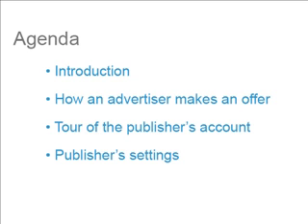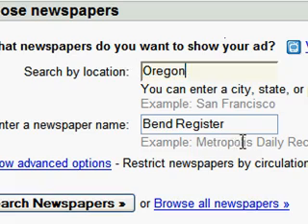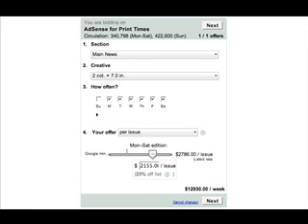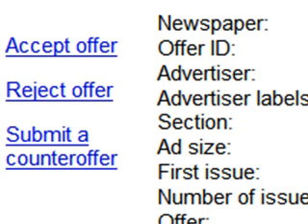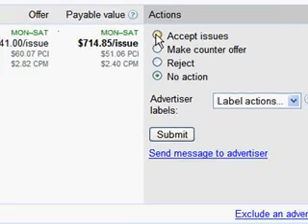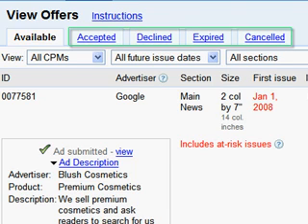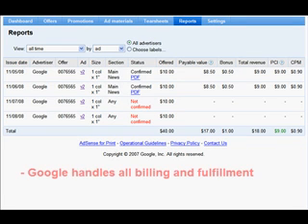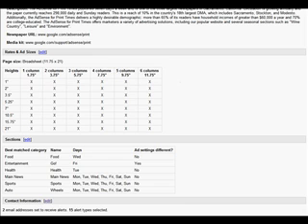Google AdSense for Print Demo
Demo of the Google AdSense for Print program.